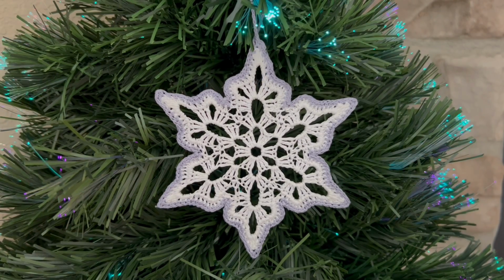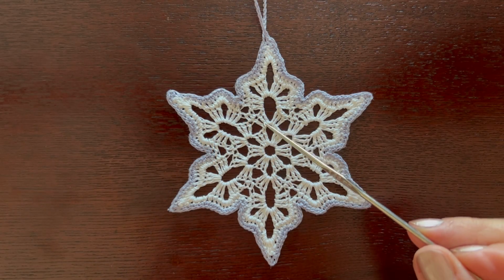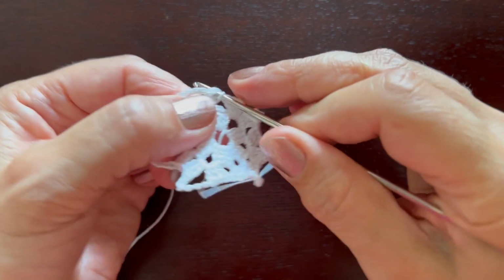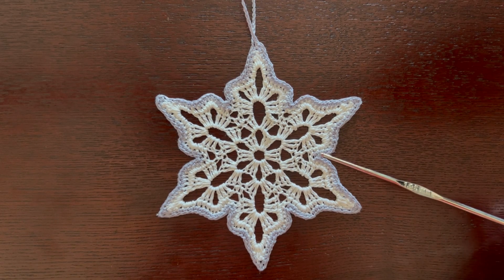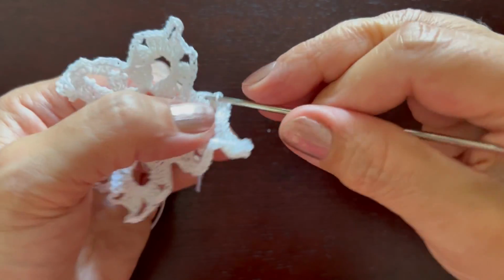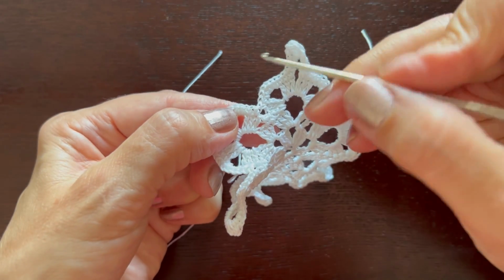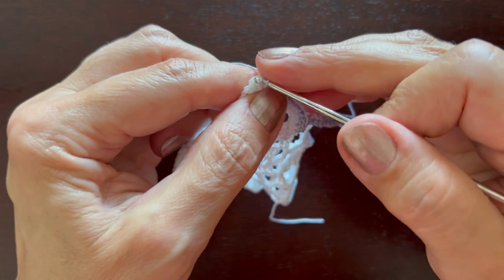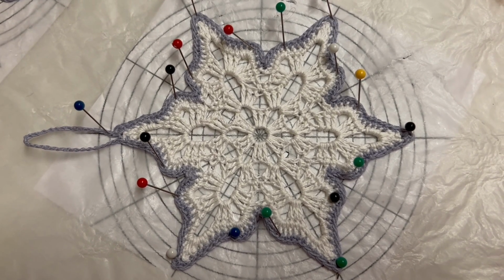Frosted Snowflake 1, Crochet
In this video I show how to crochet a simple yet pretty snowflake with easy-to-follow, step-by-step instructions. Use it as a Christmas tree ornament, or as a decoration for your home.

If you a interested in buying a PDF with a written description and photos of every step, those PDFs for most items on this channel are available at my Etsy store

Most of my patterns are also published as paperback and/or Kindle books on Amazon
or search Amazon for "Beautiful Crochet Irina Eccles".

The crochet thread I use